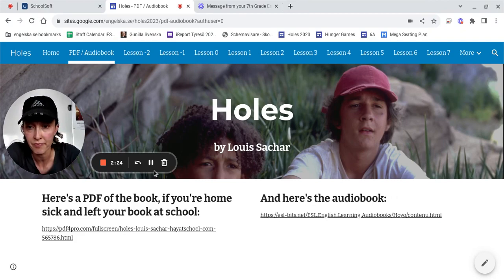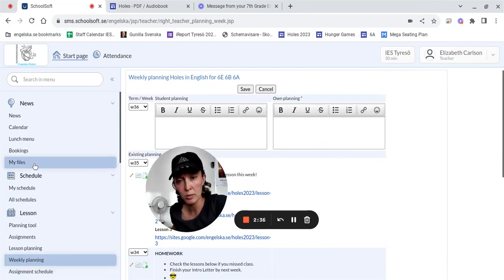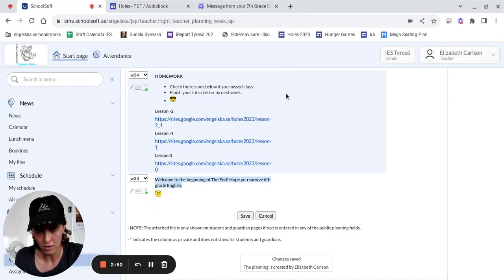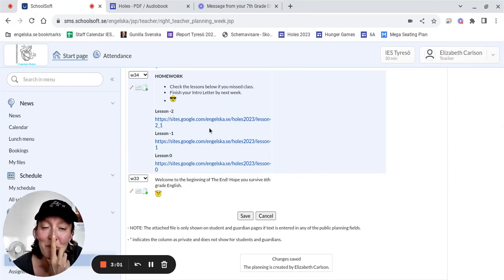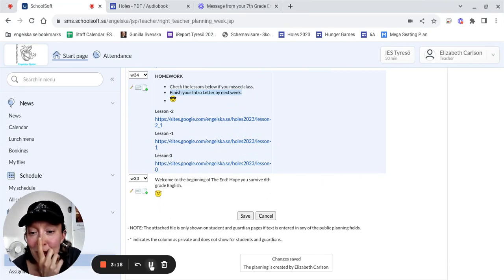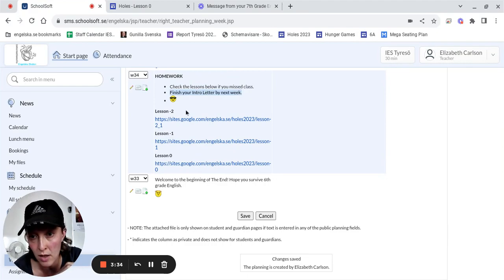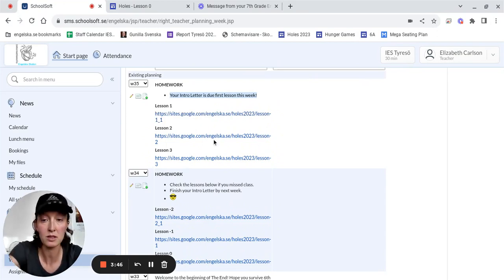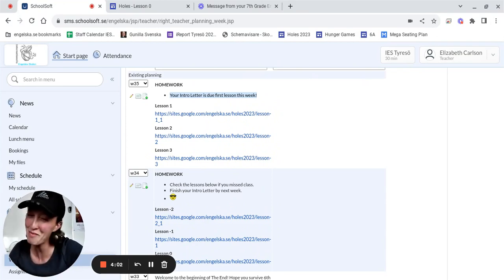Message from your 6th Grade English Teacher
PDF = portable document format!